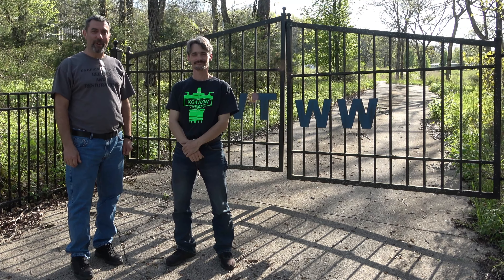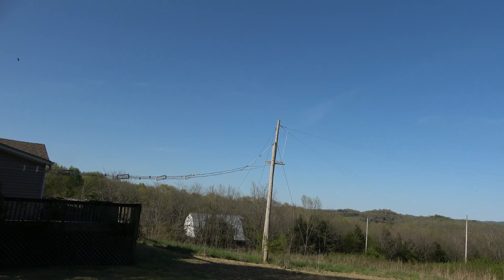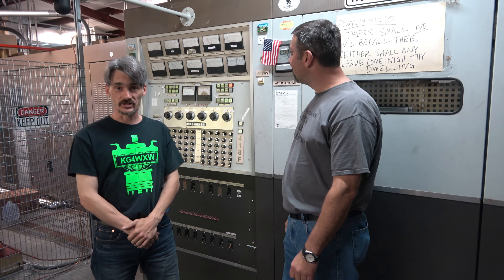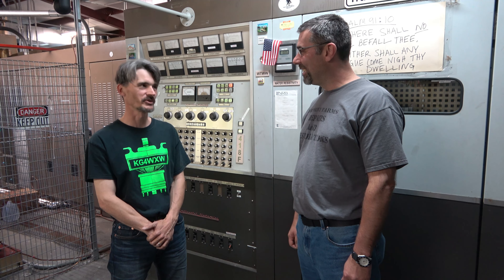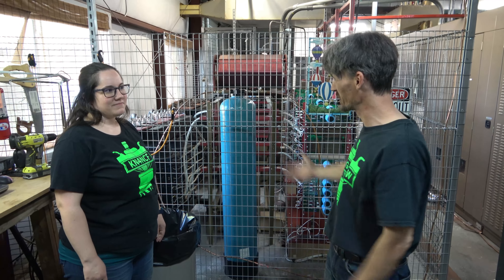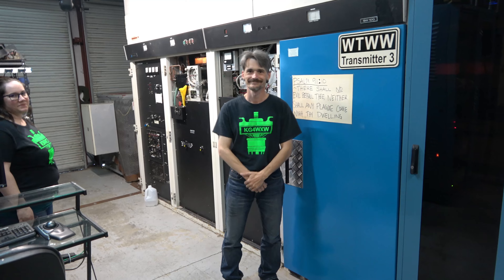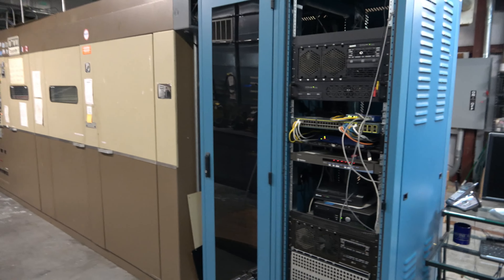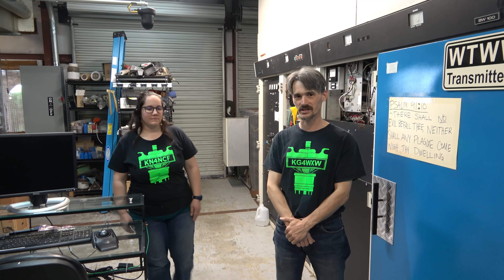My visit to WTWW. A MASSIVE Shortwave Station! Part 1: A Tour Of The Transmitter Site.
This past April I was lucky enough to get to spend the day with the fine folks at WTWW. This massive powerhouse of a Shortwave Station is located in Tennessee and broadcasts to the world.
I was honored to spend the day, and night with Ted Randell and his great crew as they showed me how this place works. We talked about why he does what he does, as well as chatting about the many famous radio voices that have passed though the transmitters he operates.